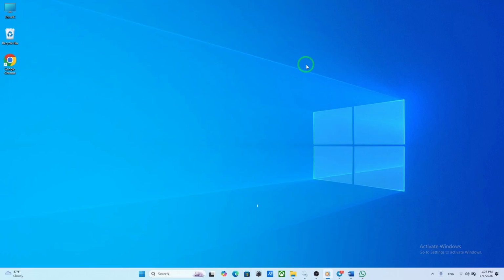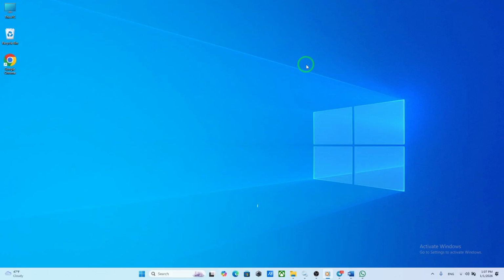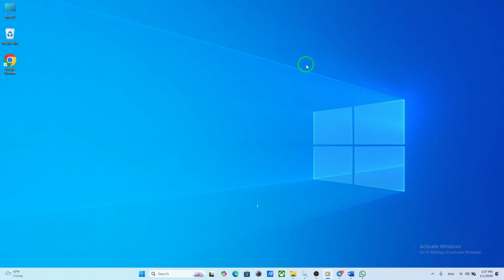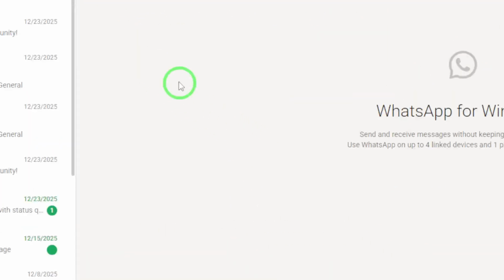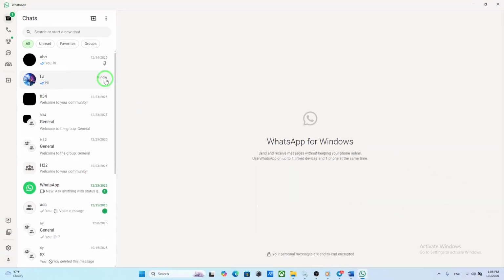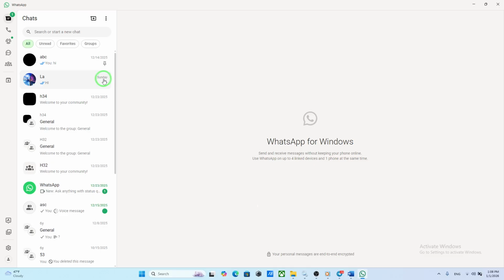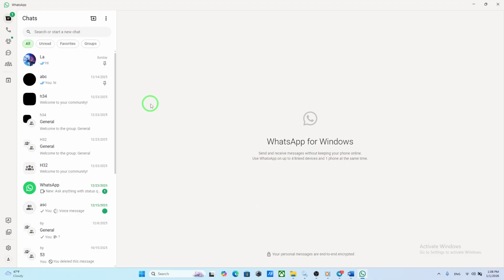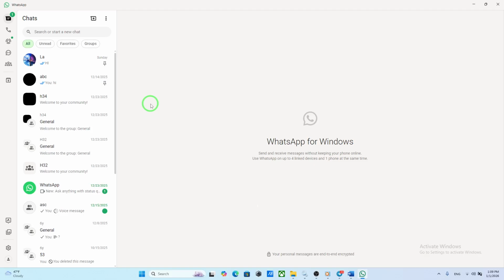How To Pin A Chat On WhatsApp App On PC (New Update)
Learn how to pin a chat on WhatsApp on PC with the latest update. This quick guide shows the exact steps to keep important conversations at the top for easy access.

In this video, you’ll see a simple, step-by-step method to pin chats on WhatsApp for PC, helping you stay organized and save time.

1. Open WhatsApp app

2. Right click on the chat you want

3. Choose Pin chat-

Chapters:
00:00 Intro
00:12 Soultion
01:05 Outro